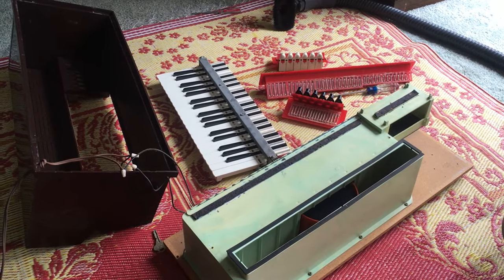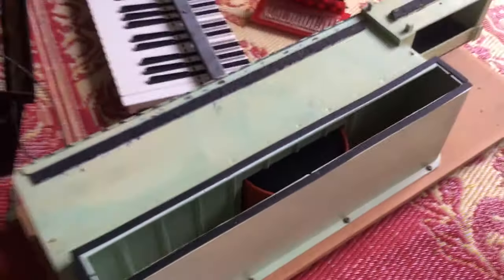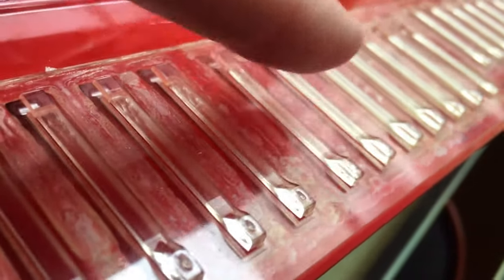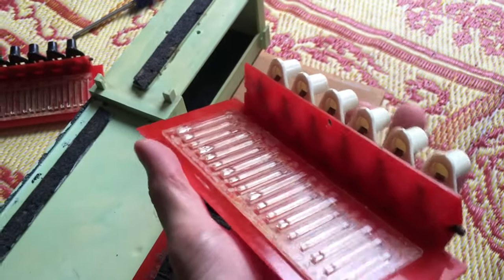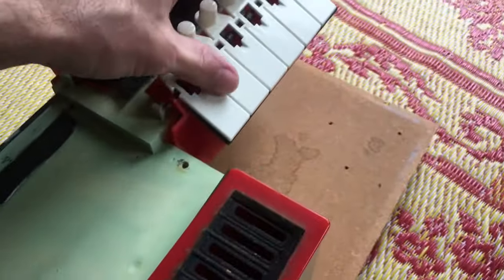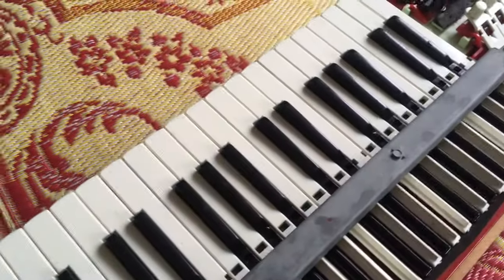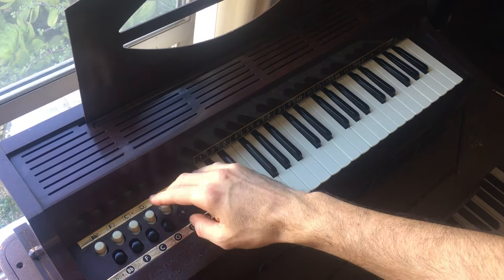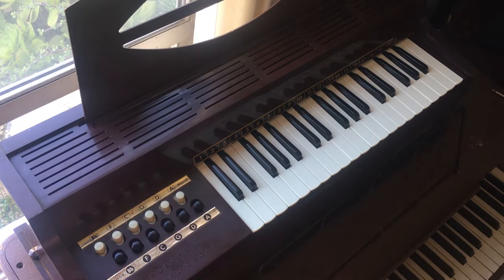Magnus Chord Organ 670 inner workings inside and demo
Internal workings followed by a brief demo of a Magnus Chord Organ 670 from the late 60's or 70's.

I had some sticky keys so I opened it to clean out the old spilled drink and dust, and I thought somebody might want to see the inside.